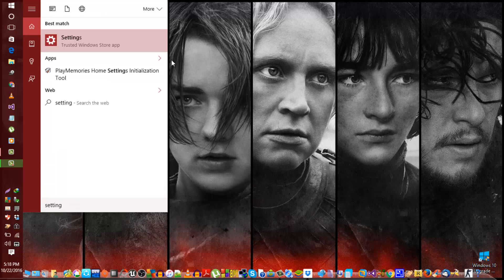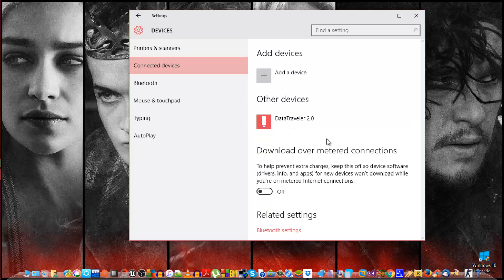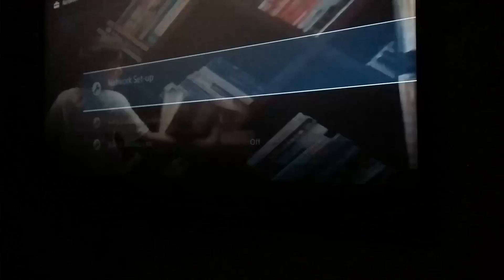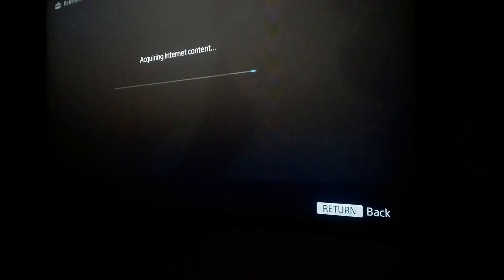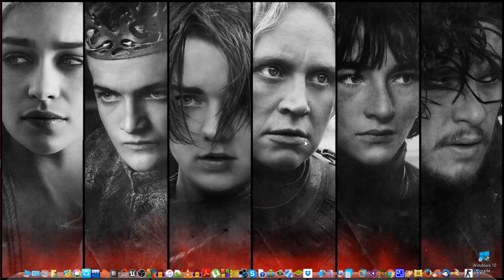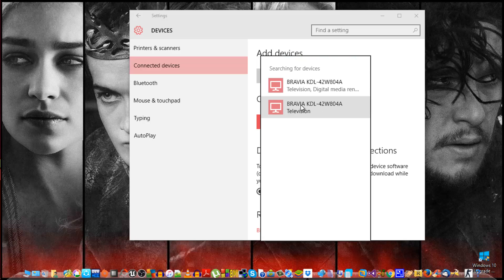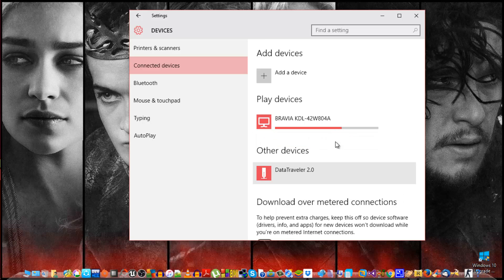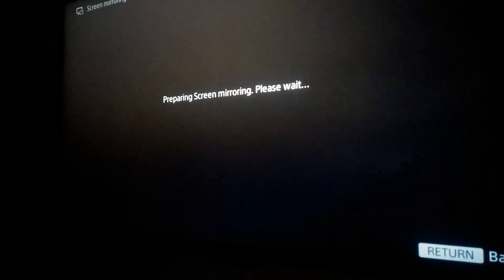How to mirror laptop screen on to a TV (no smart tv or any cable needed)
Specific Tutorial on How to Use Screen Mirroring with Sony Bravia TVs 2016. Can we hit 1000 likes?! Let's do it!